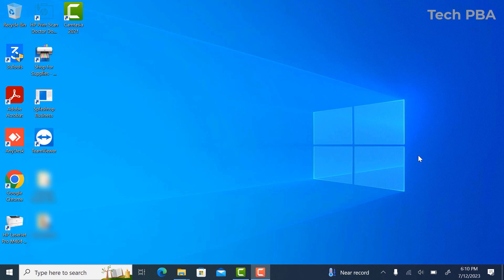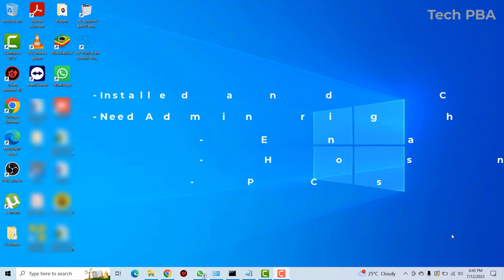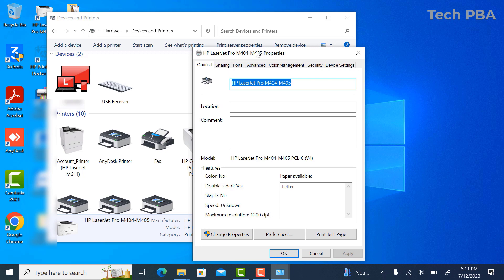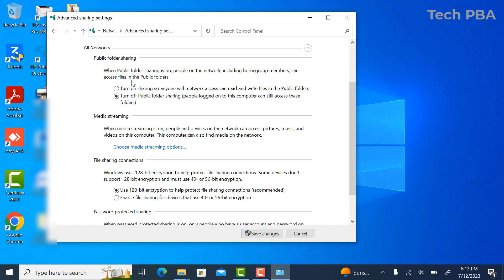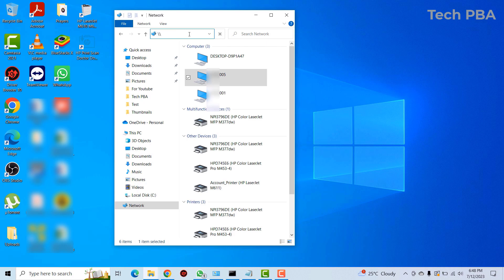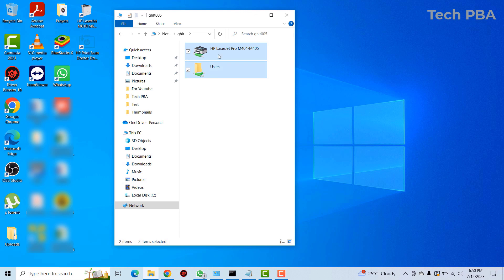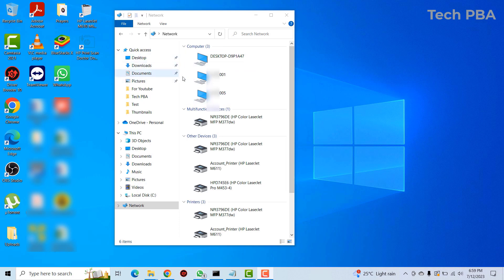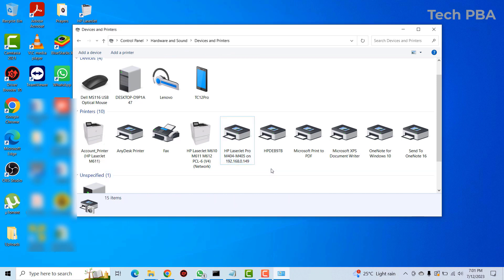How To Share USB Printer over the Network on Windows PCs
Share a USB Printer over the Network connected directly to a Windows PC (Windows 10, 8.1, 8, 7)

in browser to watch video on How to Add a Network Printer using the Hostname or IP Address in Windows 10